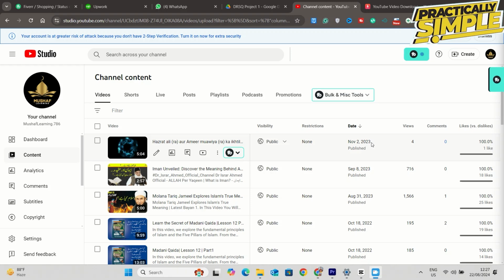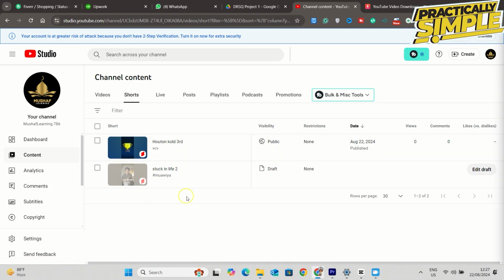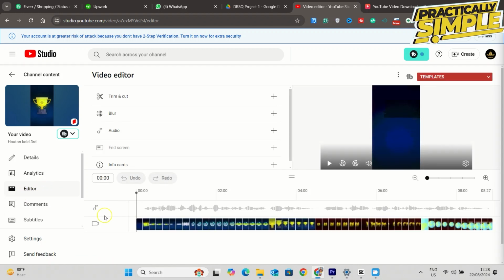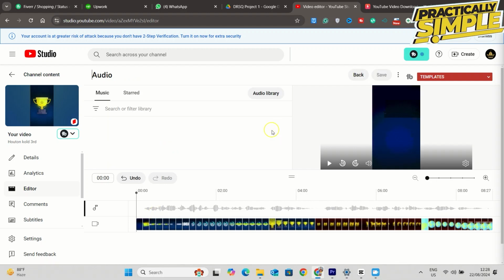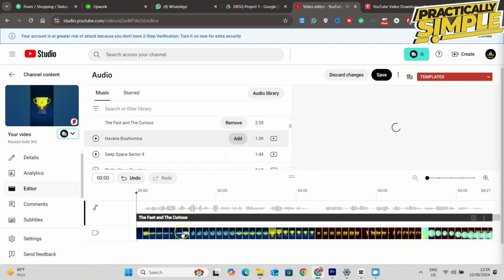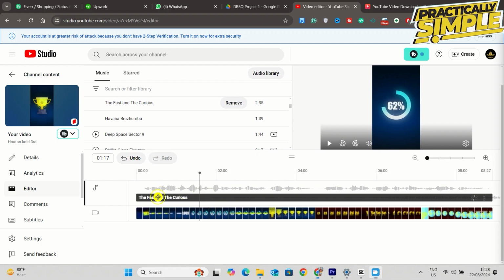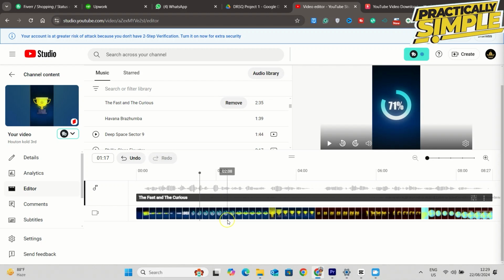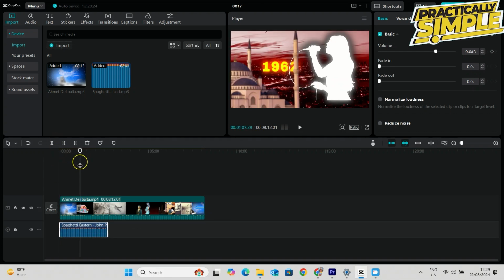How To Add Music To Shorts On PC -2024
Want to enhance your YouTube Shorts with the perfect soundtrack? 🎶🖥️ In this video, I'll show you how to add music to your YouTube Shorts using your PC. Adding music can make your Shorts more engaging and fun, and I’ll guide you through the process step-by-step.

Whether you're creating content for fun or aiming to boost engagement, this tutorial will help you integrate music seamlessly into your Shorts.

🔍 What You Will Learn:

How to access YouTube Studio from your PC.
Step-by-step instructions to add music to your Shorts video.
Tips for syncing music with your video and ensuring it complements your content.
💡 Pro Tips:

Make sure the music fits the mood and style of your Short for maximum impact.
Check the copyright and licensing information to avoid any issues.
If you have any questions or need further help, drop them in the comments below!